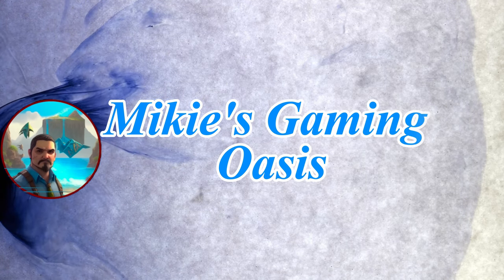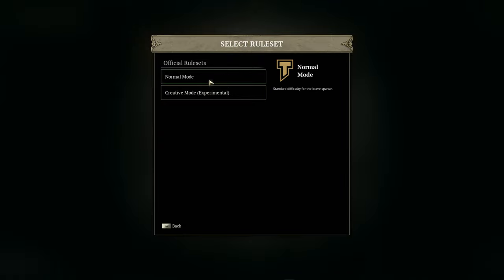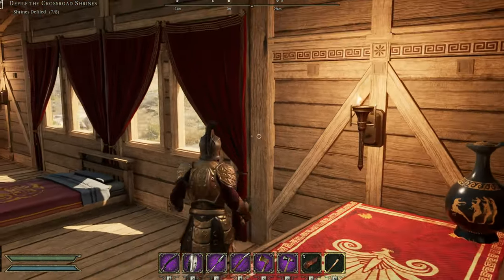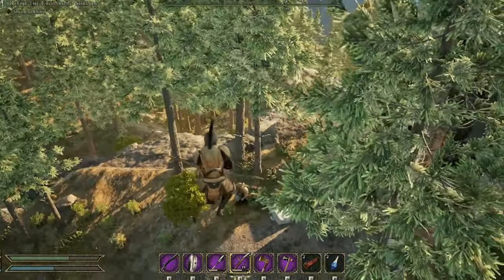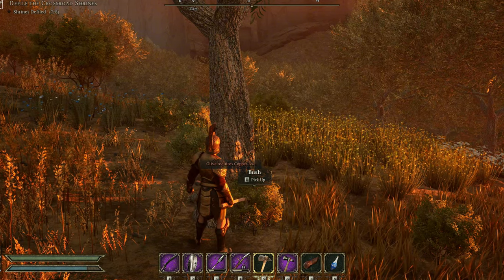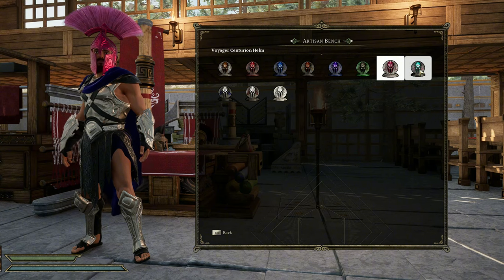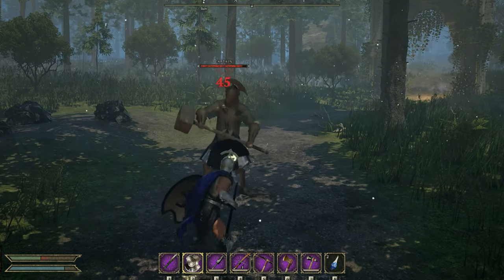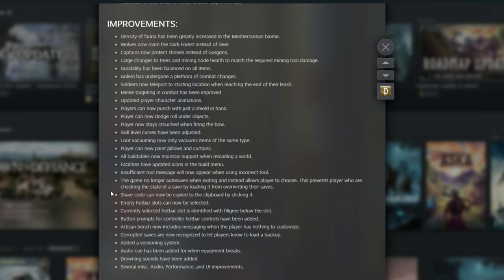Dawn of Defiance September QOL Update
We will be covering the Newest Patch notes and Updates for Dawn of Defiance. this video has been broken into chapters for you ease of viewing.

Chapters.
0:00 Intro
0:34 Updated Menu and Creative Mode
1:46 Interactive Map Update
2:43 Decor Painting
3:43 Enemy Location and Actions Updates
5:05 Gear and Equipment Durability
5:57 Gear Appearance and Customization
6:51 Building Updates
7:51 Animal Spawn Updates
8:34 General Patch Notes Review